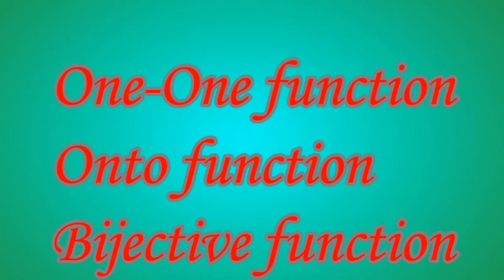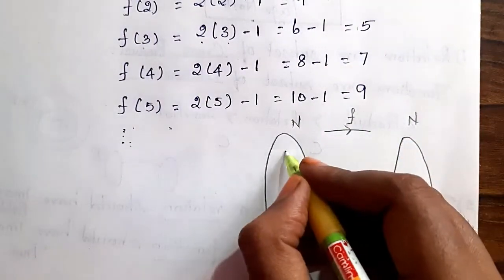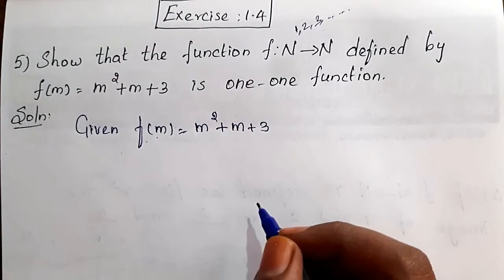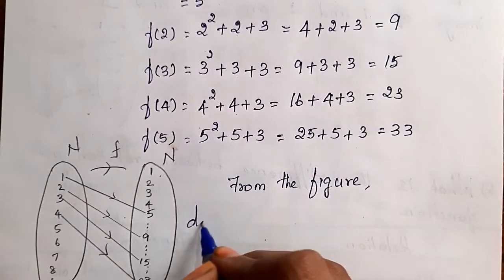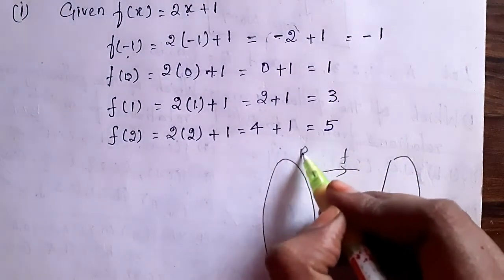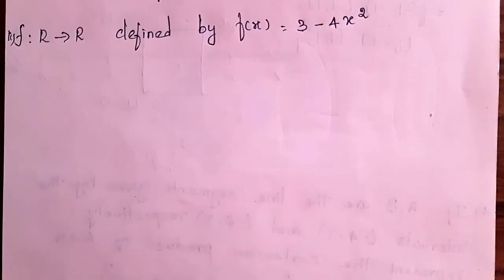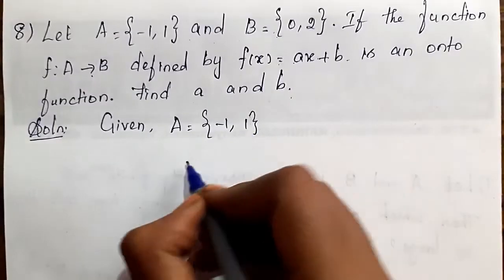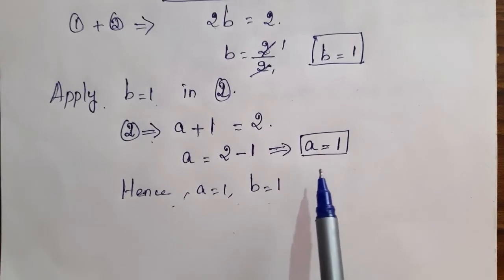Grade 10 Mathematics!! unit 1 Relations and Functions!! Exercise 1.4